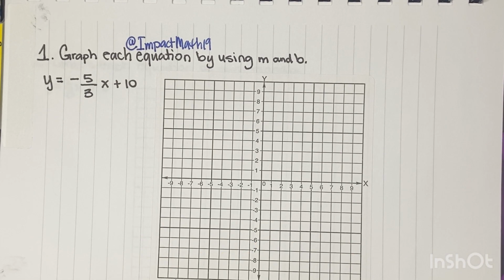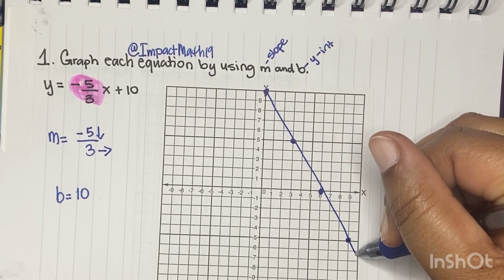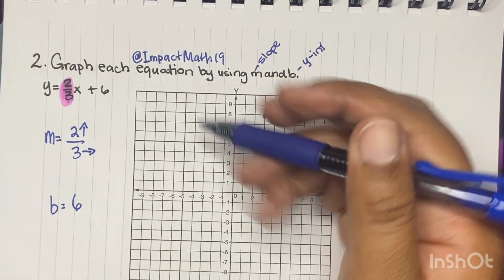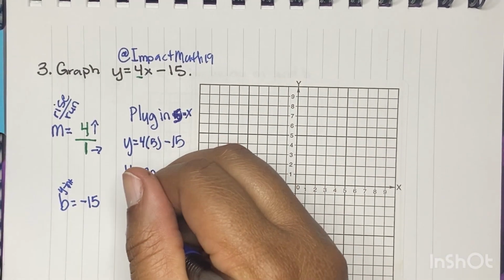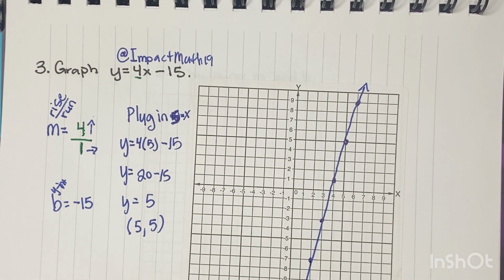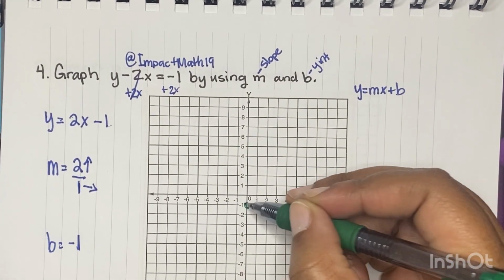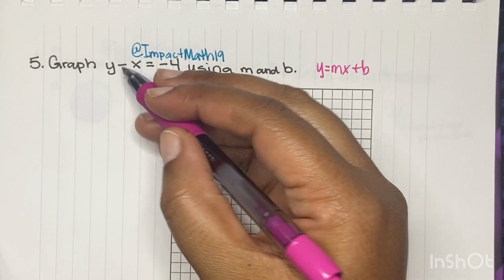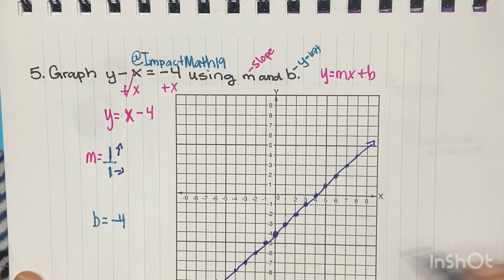Mastering Graphing Linear Equations: Slope Intercept Form (y = Mx + B)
To help those struggling with graphing linear equations using the slope intercept form.